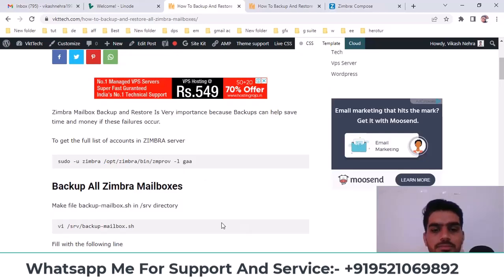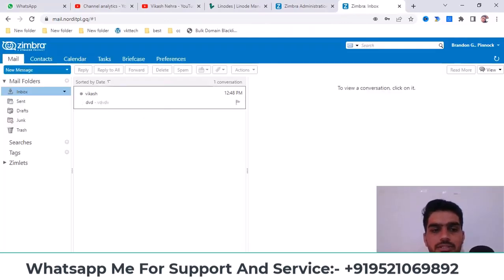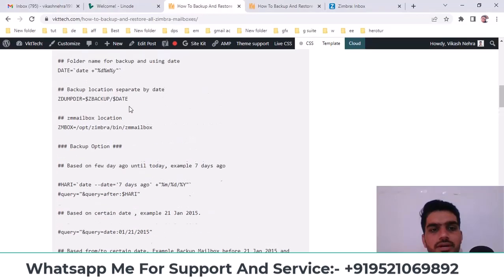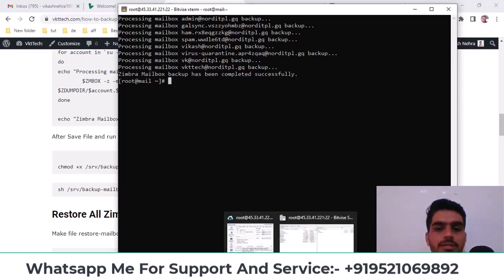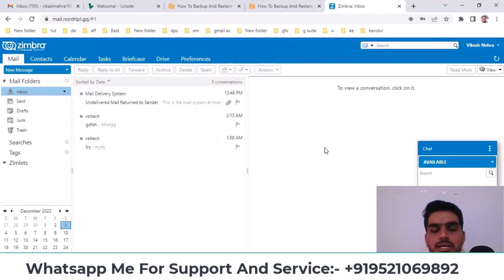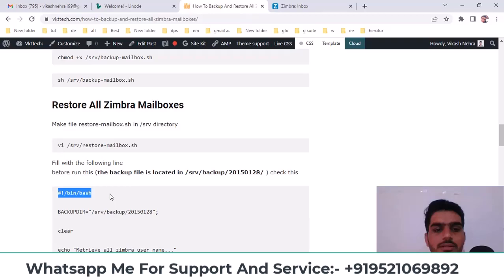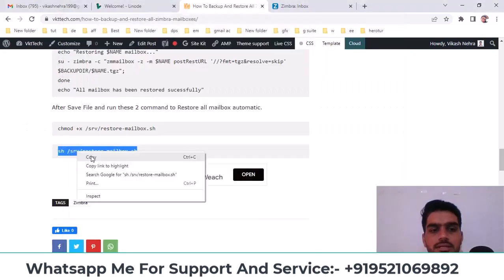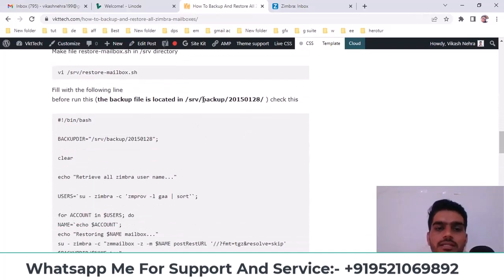How To Backup All Zimbra Mailboxes | Complete Server-Wide Backup & Restore Script Tutorial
How To Backup And Restore All Zimbra Mailboxes | All Zimbra Mailbox Backup And Restore Using Script

Zimbra Mail Server
install and configure zimbra
zimbra
zimbra mail server installation on centos
zimbra installation tutorial
how to install zimbra
zimbra mail server
zimbra tutorial
mail server
install zimbra mail server
zimbra installation
zimbra collaboration
how to install zimbra 9 on Ubuntu step by step